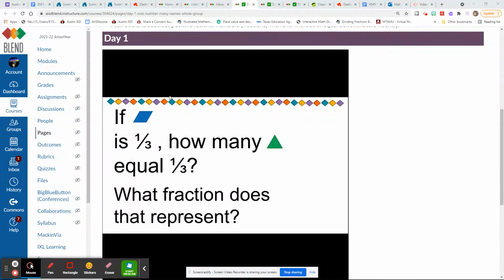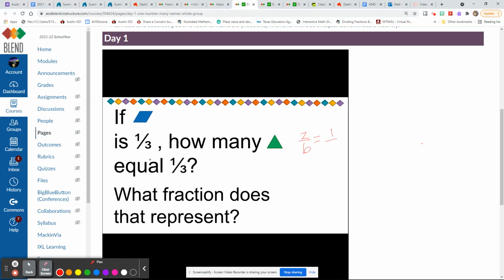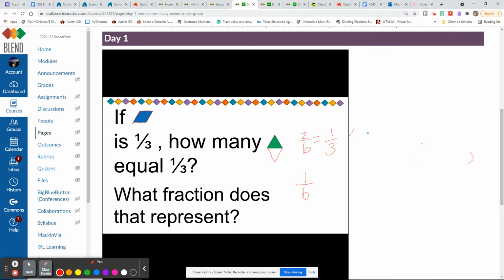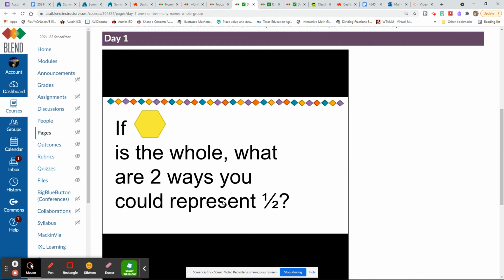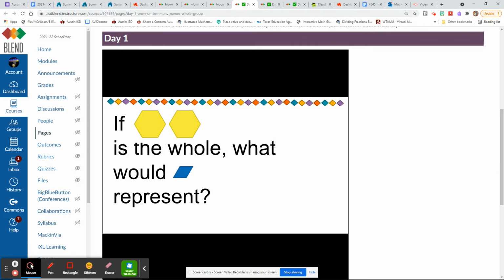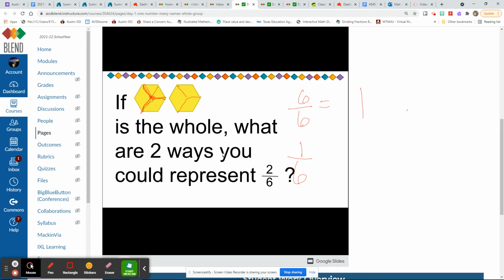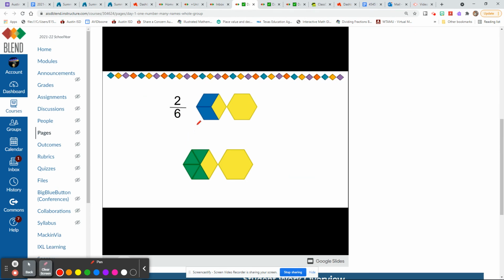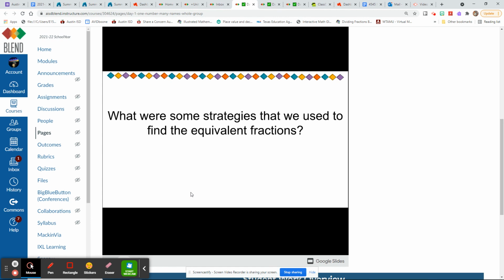Fractions: One Number, Many Names (part 2)